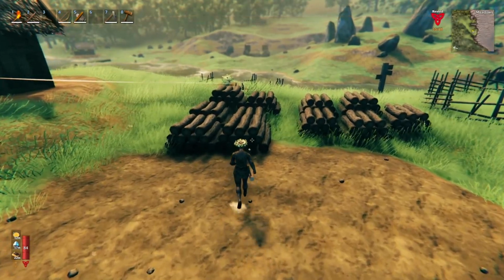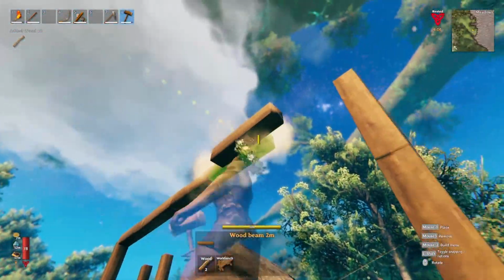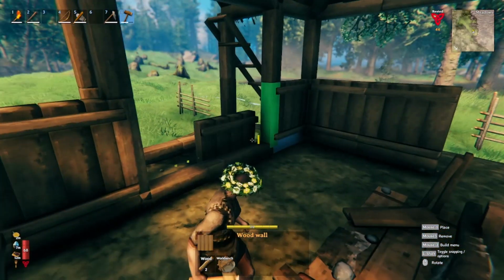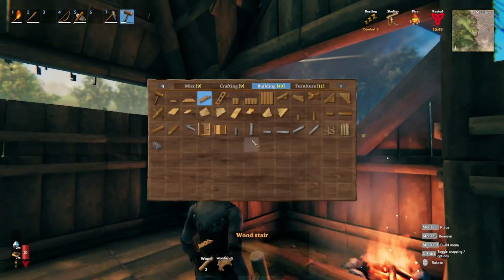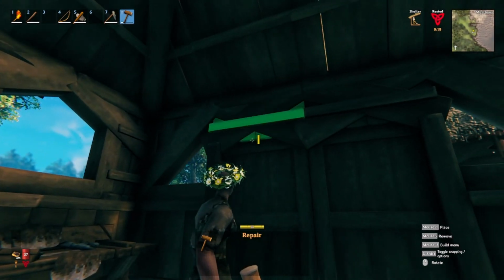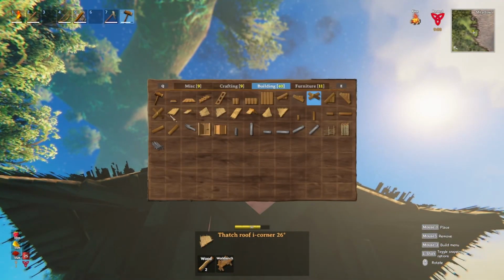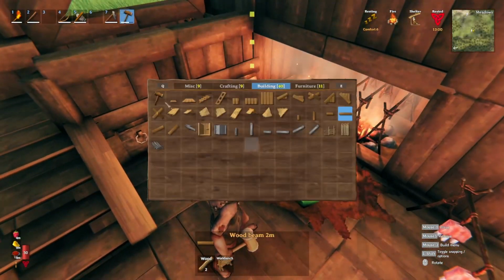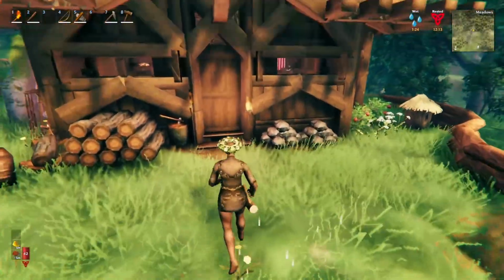[ VALHEIM BUILD GUIDE ] Average Architecture Academy: Basic Box to Cosy Cottage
Kia Ora, alle sammen!  Welcome to a series of Valheim build tutorials I'm calling Average Architecture Academy!  This will be a series of guides designed for those of us who sometimes struggle with building (and decorating) in Valheim, aimed at giving you simple, easy-to-follow blueprints in real time.  I'll also show you some quick tips for making your building life easier, as well as simple trim and decoration.  If you'd like to find more inspiration, check out the fantastic channels I've linked below!

Ka Kite! ❤️

00:00 - Intro
01:23 - Today's Build Project
01:45 - Building Begins!
15:57 - Extra: Basic Detailing
24:11 - Adding Roof Trim
30:20 - Example: Hunter's Hut
33:14 - Example: Hillside House
35:48 - Example: Cosy Cottage
38:30 - Outro
38:55 - Cinematics